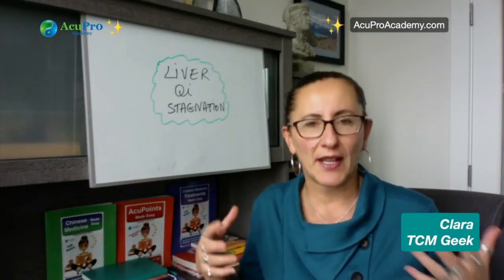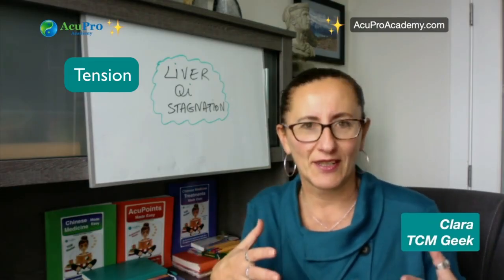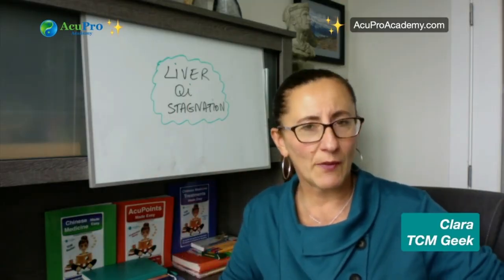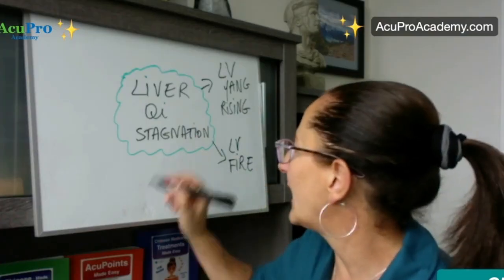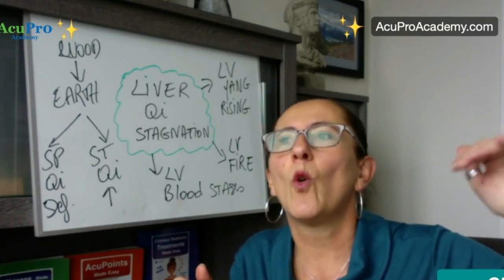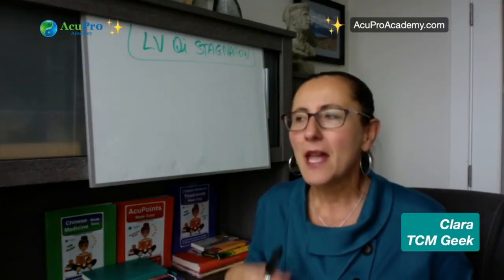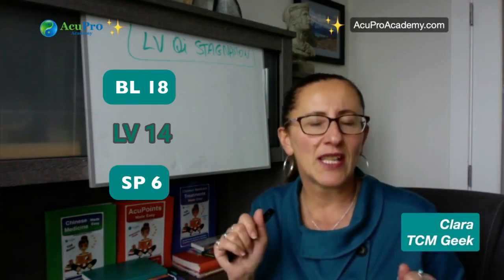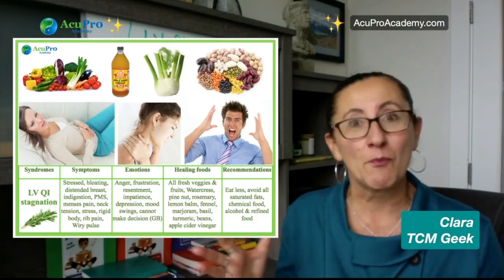Liver Qi Stagnation (symptoms, causes & acupuncture points)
Liver Qi Stagnation is probably the most common TCM pattern of diagnosis I see in clinical practice.
In this video, I share the causes of Liver Qi Stagnation, the consequences (what happens if we don't address it!), the symptoms, and basic treatment including acupuncture points, Chinese herbal formulas, and nutrition.

Clara
TCM Geek